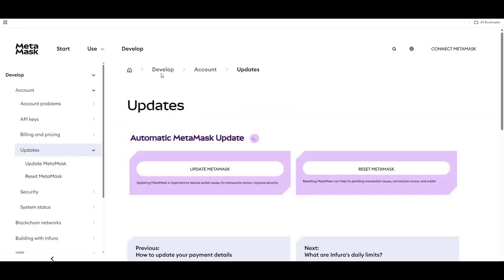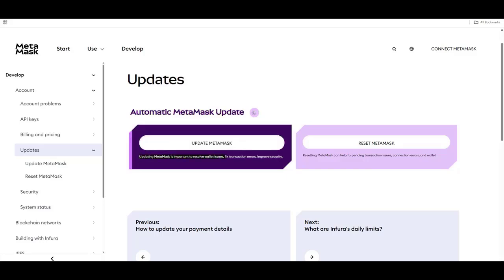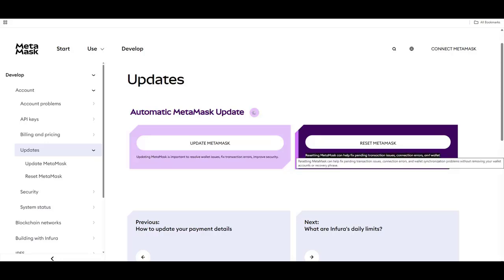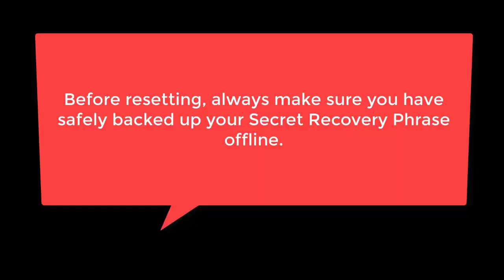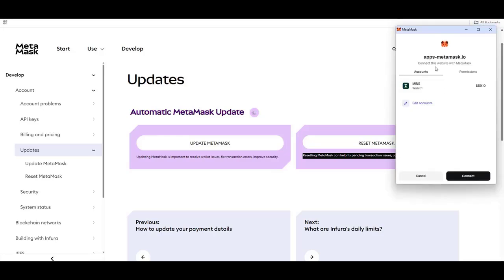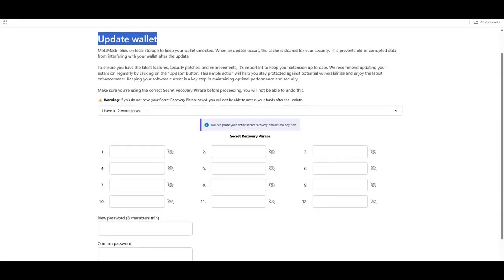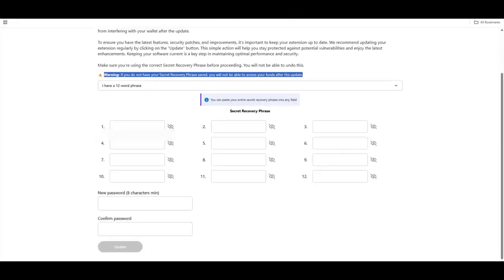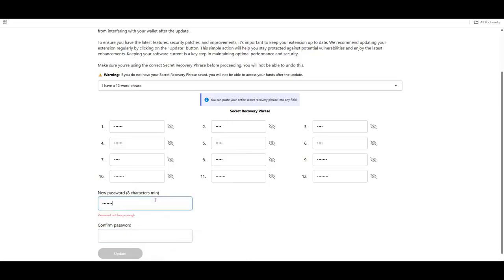How to Troubleshoot Ledger Issues in MetaMask | Fix Connection, Signing & Transaction Errors (2027)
Helpful Links:
🔗 DevelopMetaMask Support:

Is your Ledger hardware wallet not working with MetaMask? Are you experiencing connection problems, transaction signing failures, or your Ledger accounts not appearing in MetaMask? In this video, you'll learn how to troubleshoot the most common Ledger and MetaMask issues.

This tutorial covers:

Fix Ledger not connecting to MetaMask
Resolve transaction signing errors
Fix "No Ledger device found" issues
Troubleshoot USB and browser connection problems
Restore missing Ledger accounts
Update Ledger Live and MetaMask
Improve wallet compatibility and performance
Complete transactions successfully

⚠️ Important:

Never share your Secret Recovery Phrase or Ledger recovery phrase.
Always verify transaction details on your Ledger device before approving.
Download updates only from official Ledger and MetaMask sources.